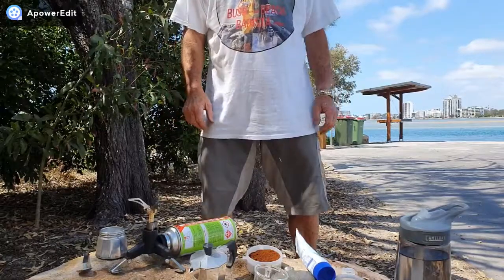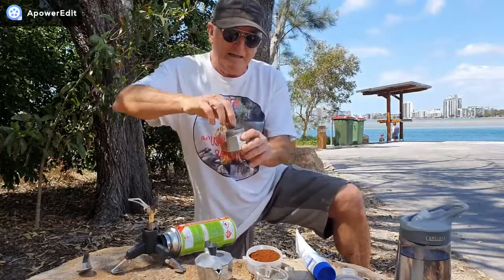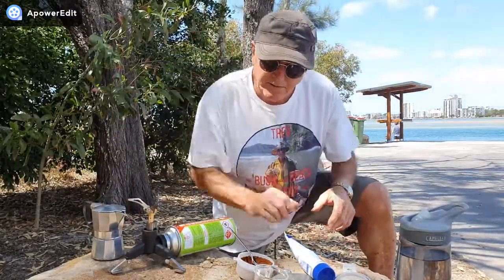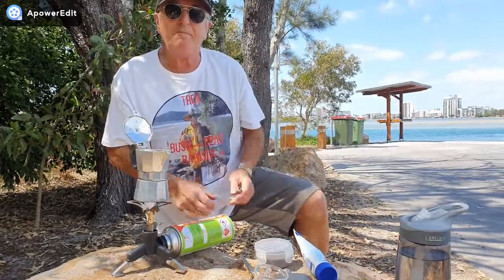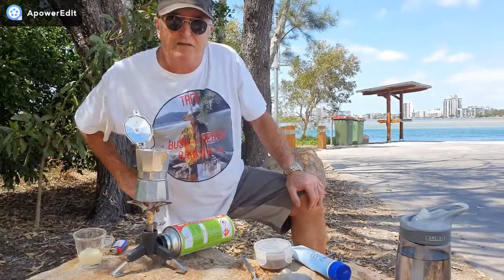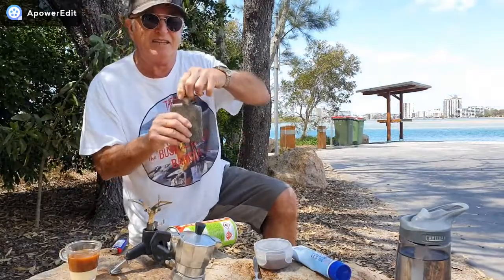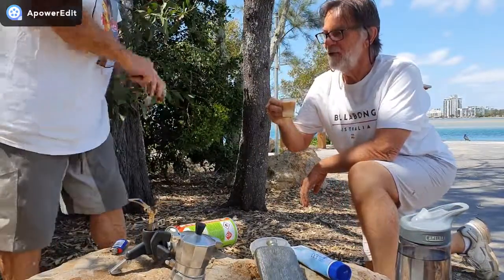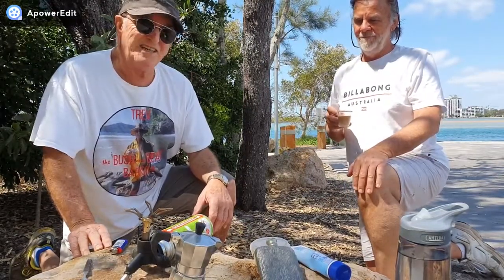how to make bombon coffee when push bike riding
how to make Spanish Bombon coffee when riding a push bike.